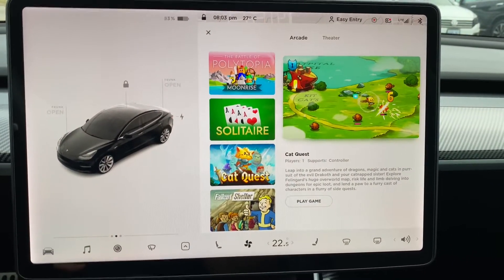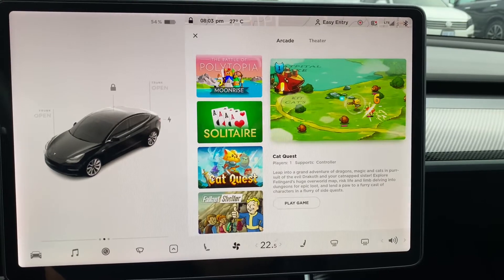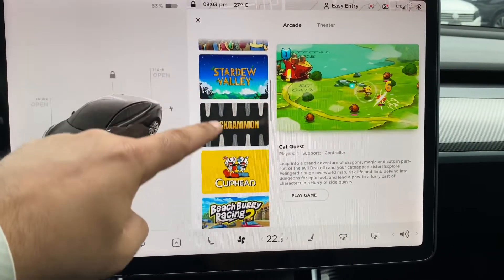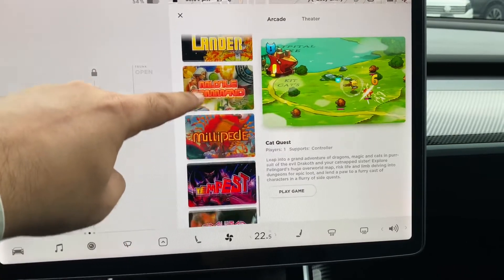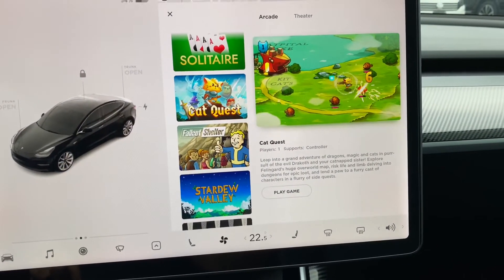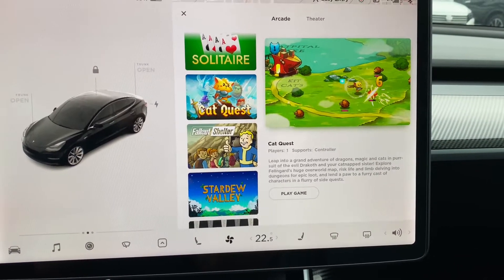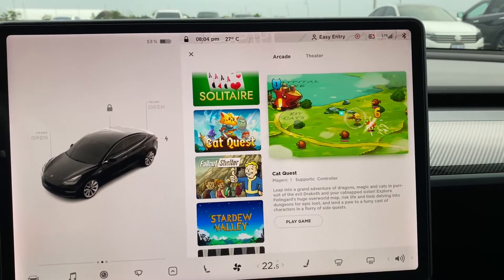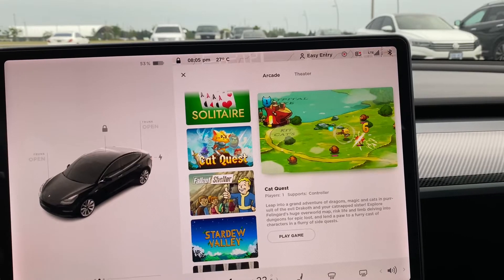Introduction to TeslaGaming Series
Introduction of TeslaGamer playing games while on the road.